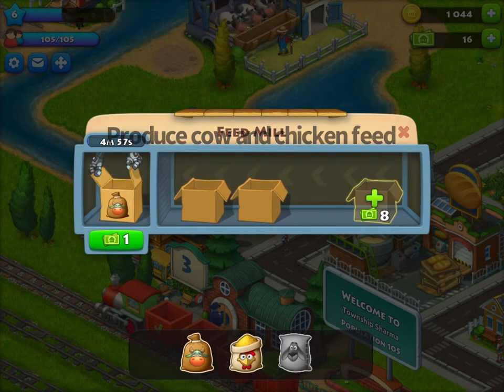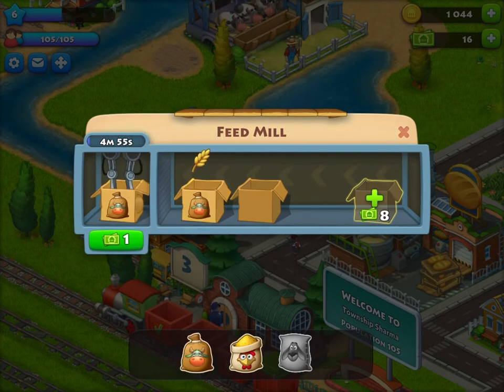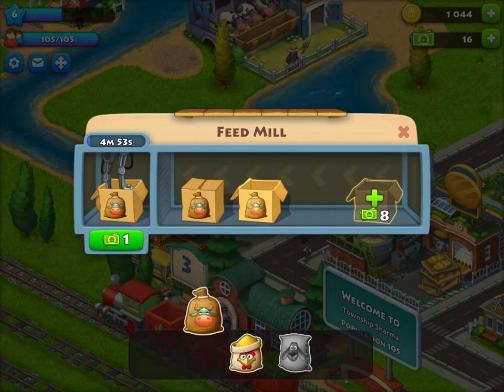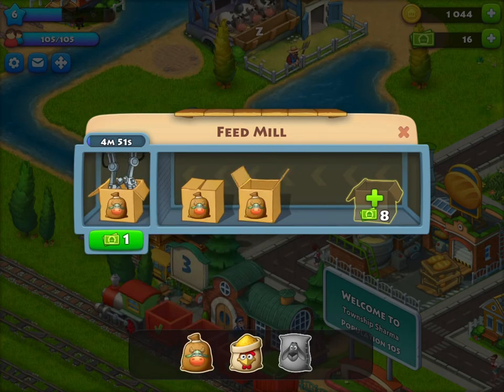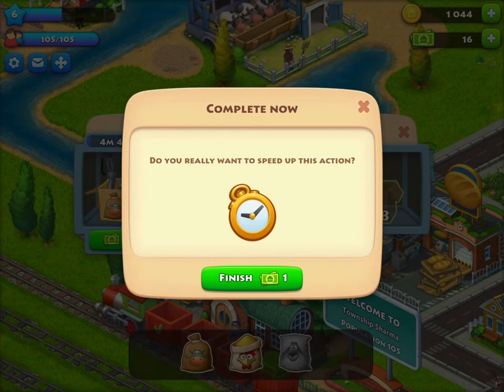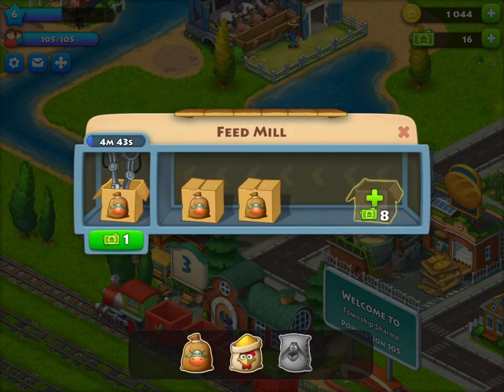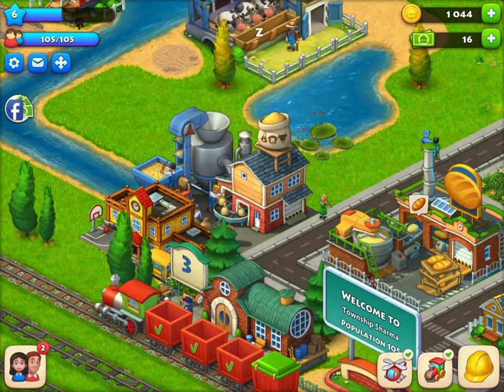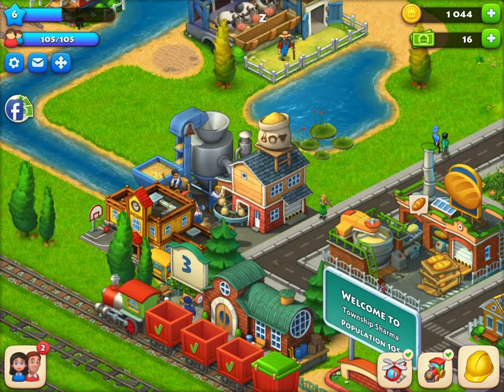How to produce Cow & Chicken feed | Township